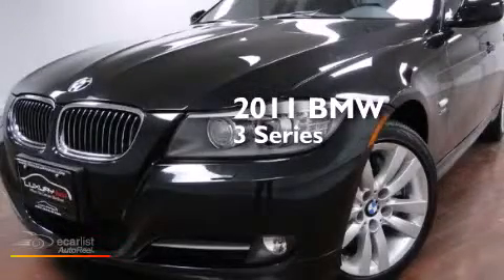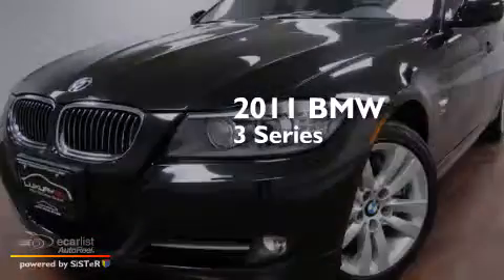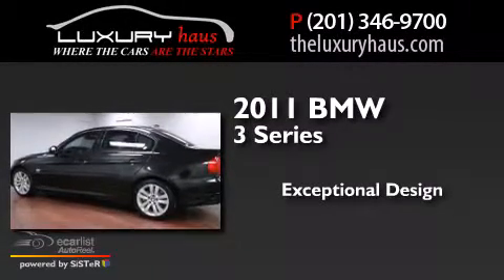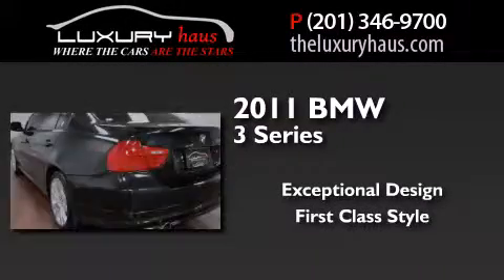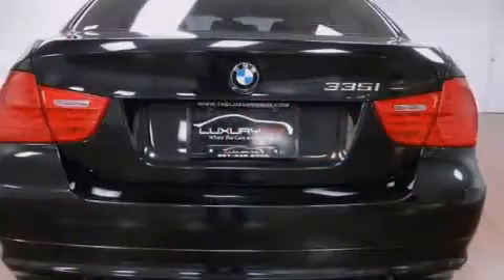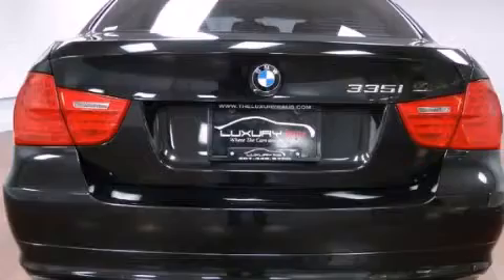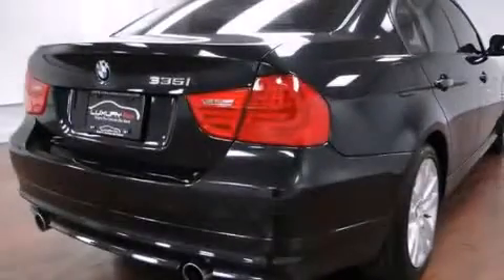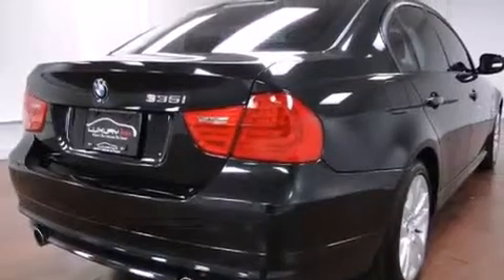Used 2011 BMW 335i xDrive AWD V6 1 Owner Clean Carfax N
We have been honored to serve the Leonia NJ area , we promise that your experience at our dealership will exceed your expectations ! Year : 2011 Make : BMW Model : 335i Engine : 3.0L 300hp Dual Overhead Cam DOHC Inline 24-Valve 6-Cyl Engine Exterior : Black Miles : 15,539 Luxury Haus Grand Ave Leonia , NJ 07657